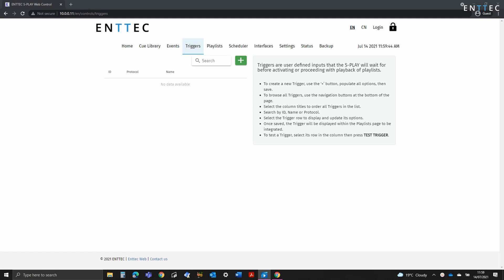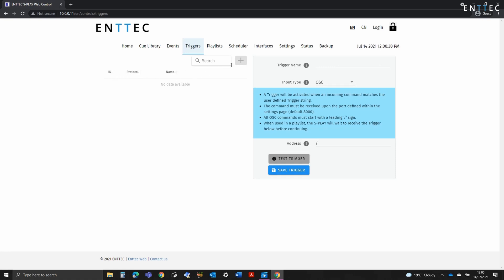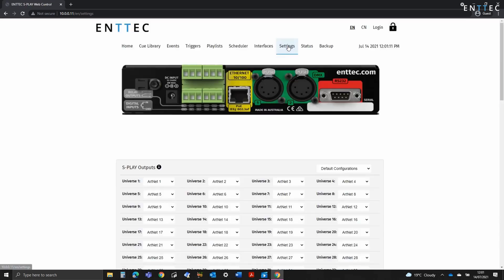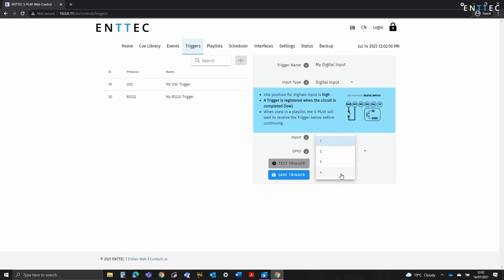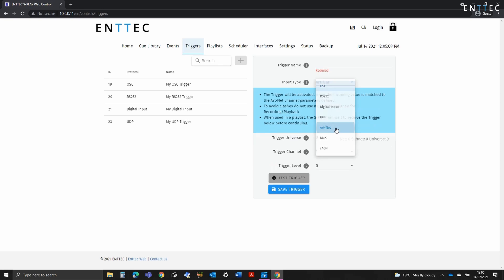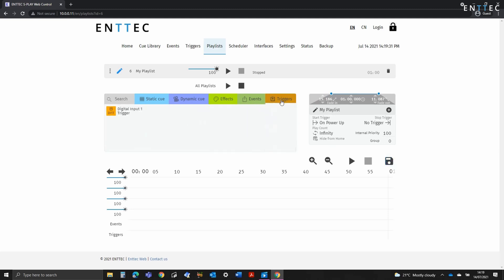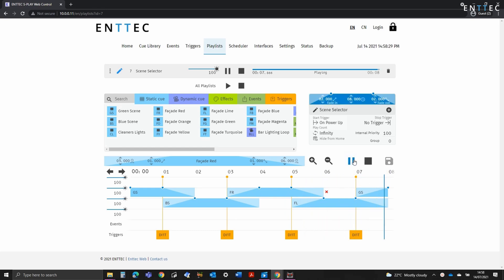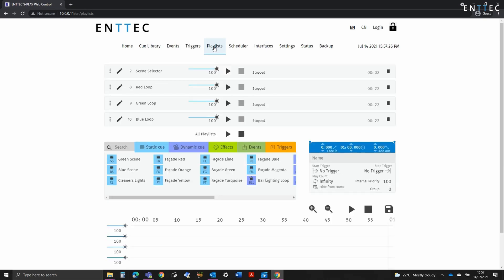ENTTEC TECH TIPS: S-PLAY - Introduction to Triggers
This video gives an introduction to the S-PLAY’s Triggers page, released as part of the S-Play v1.4.0 firmware update.

Use Triggers to receive commands from external devices, or detect changes on the S-Plays digital inputs on the rear of the device.

Combine Triggers these with the S-PLAY’s Playlists and Events and you’ve got one powerful control system.

Find out more about the S-Play and how it can be used on your project,

TIMESTAMPS:
0:00 ENTTEC Tech Tips
0:14 Introduction to Triggers
0:55 Creating a Trigger
1:32 OSC Triggers
2:07 RS232 Triggers
2:40 Digital Input Triggers
3:20 UDP Triggers
3:36 Art-Net, sACN & Physical DMX Triggers
3:58 Triggers on the Playlist Page
5:04 Examples
6:27 Outro